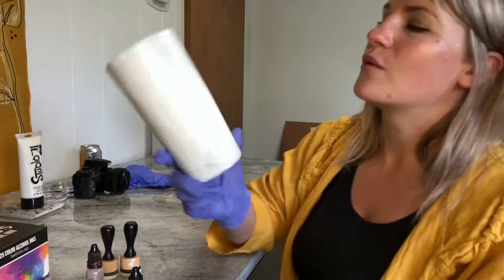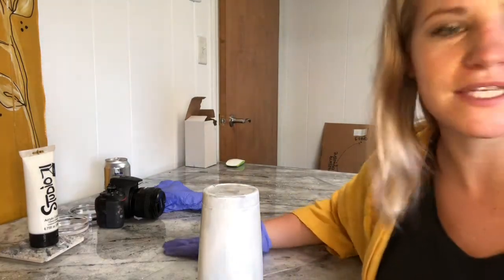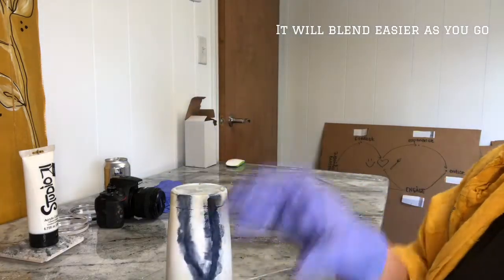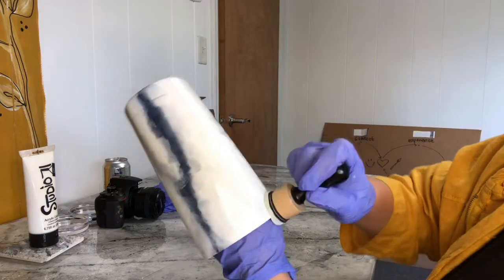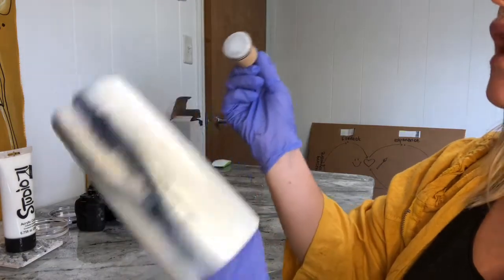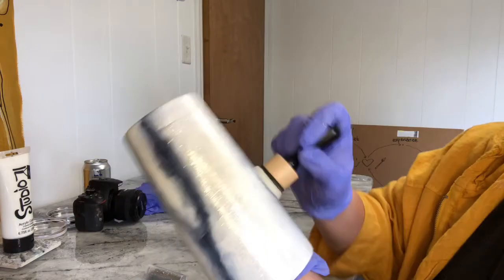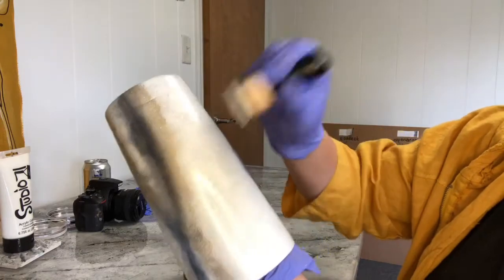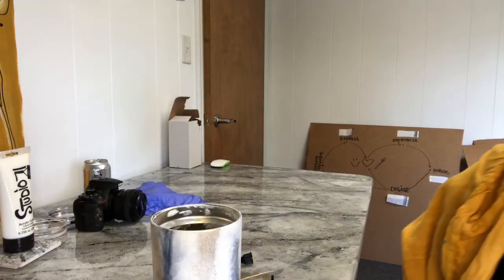marble tumbler, tumbler tutorial, alcohol ink tumbler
Ever wanted to create a marble tumbler? Heres how!

Grand River Art Supply goal is to supply affordable art products! We want to create connection and inspire you creatively!